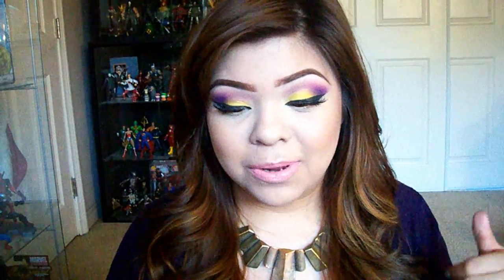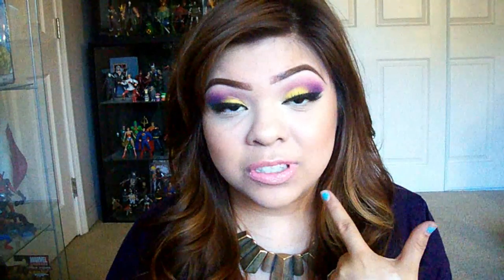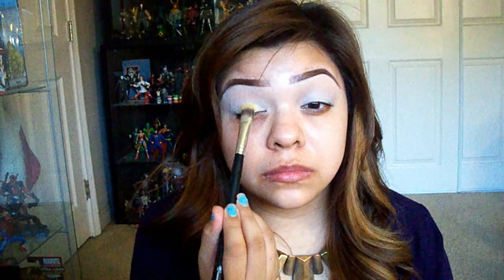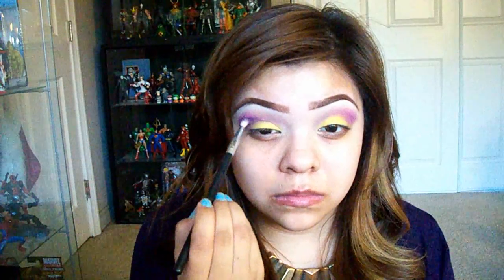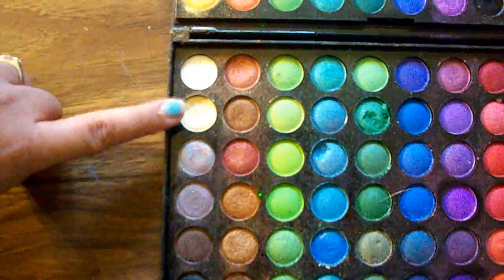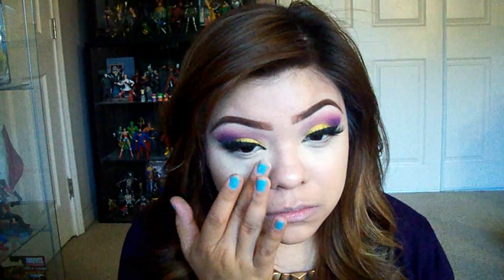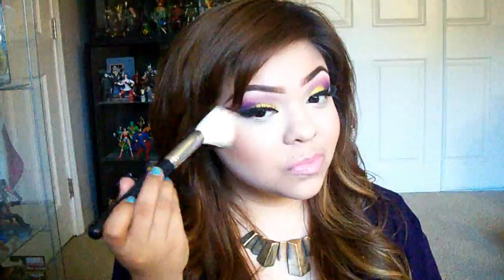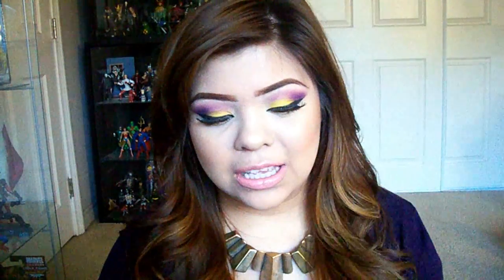TUTORiiAL:LAKERS SUMMER EYES- REQUESTED ft BH 120 2nd edition PALETTE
L I K E this video for more! E X P A N D for more info & L I N K S
●▬▬▬▬▬ஜ۩ ● For My Subbies●● ۩ஜ▬▬▬●
Hello dolls(:
okay so if oyu watched boyfriend does my make up which was my last video :) then you will recognize this color scheme lol yess my boyfriend did Lakers inspired make up on me:) so i like the combo so much i recreated and added lil sum thing sum thing to it:) lol it was requested so i hope you enjoy this look:)
also it was requested to do more looks with bh palette so here it is:)

but anyway products are down below
as i said if you would like to see the make up look just let me know in comments down below id be more than happy to make that video for you guys.
 and also if you have anymore requested look please leave them in comments below or if your shy send me personal message:)

●▬▬▬▬▬ஜ۩ ● P R O D U C T S ● ۩ஜ▬▬▬▬▬▬▬●
MAKE UP FOREVER hd PRIMER
coergirl 3 in 1 foundation 832 medium beige
yaby concealer in buff
RIMMEL stay matte powder-in 001 translucent

bh 120 2nd edition palette:) yellow ,purple pink, dark blue purple, creme yellow, frosty yellow, and peachy pink
stacked lashes

C H E E K S:
too faced bronzer
hardcandy so baked bronzer in tiki
nars orgsm blush
L I P S
wet and wild 901b
buxom lips in jessica

I N S T A G R A M @johannamariie09
K E E K @johannamariie09
I welcome & encourage any helpful ideas & Requests for Videos:)
●▬▬▬▬ஜ۩ ● P L A Y L I S T S ● ۩ஜ▬▬▬▬▬●

●▬▬▬▬▬▬▬▬▬ஜ۩●۩ஜ▬▬▬▬▬▬▬▬▬●

●▬▬▬▬▬▬▬▬▬ஜ۩●۩ஜ▬▬▬▬▬▬▬▬▬●